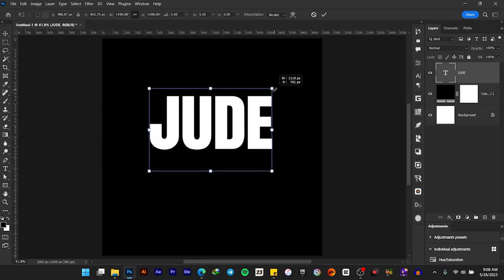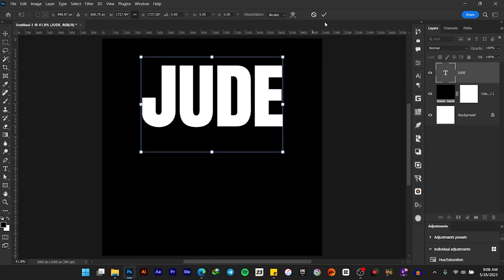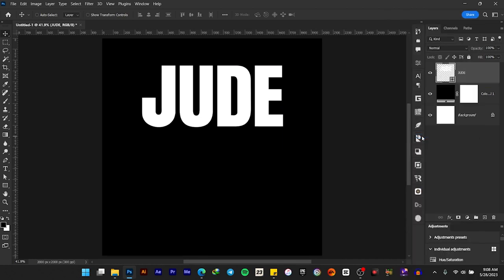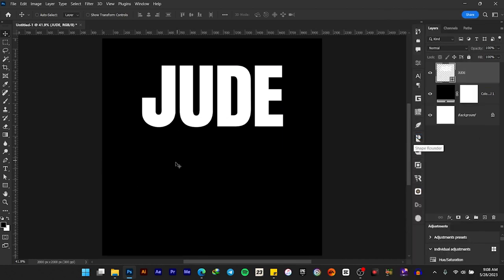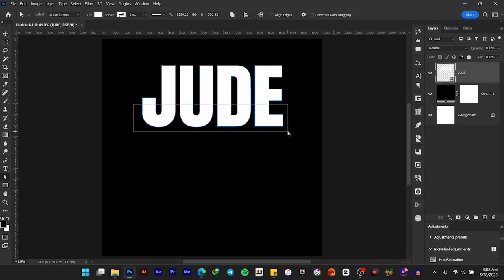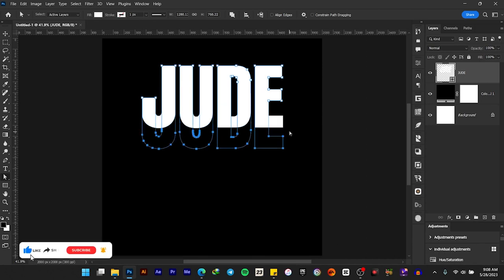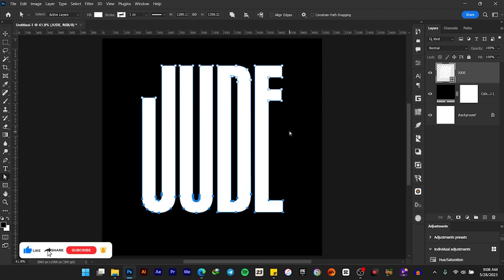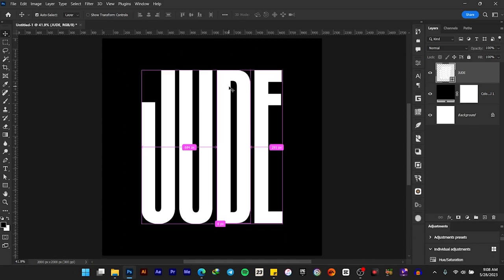Stretch Text Effect - Photoshop Tutorial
In this Photoshop tutorial, you will learn how to create the Stretch Text Effect in Photoshop.